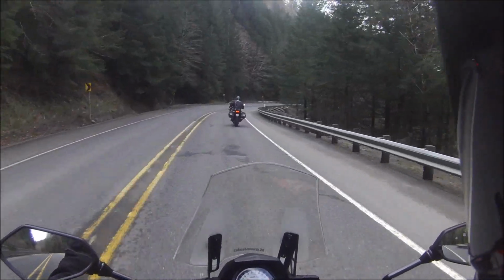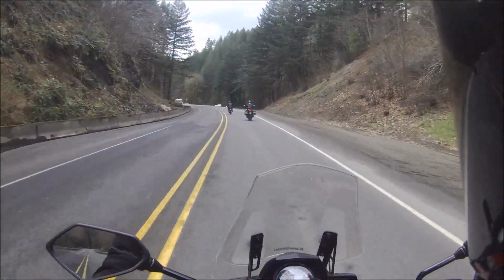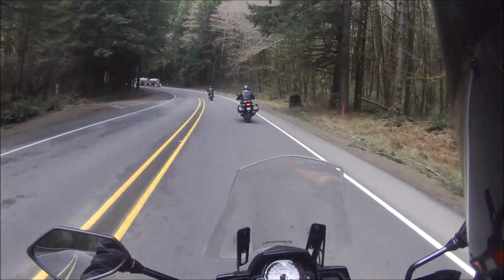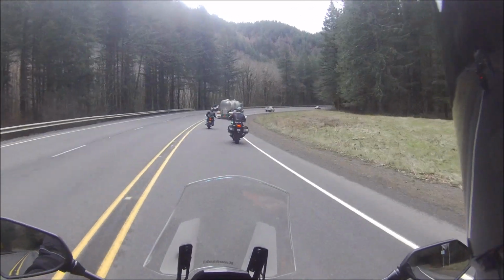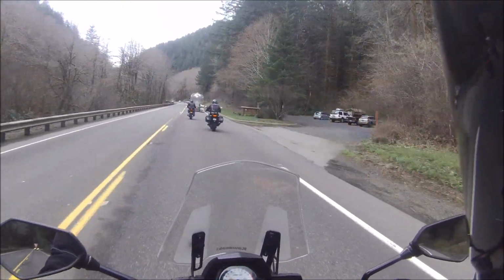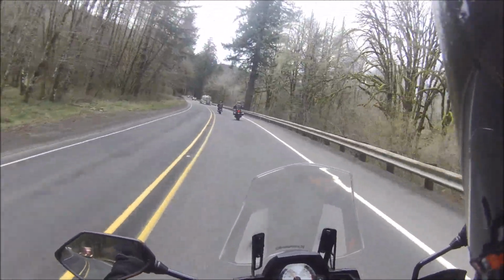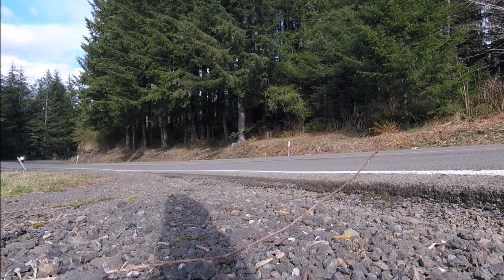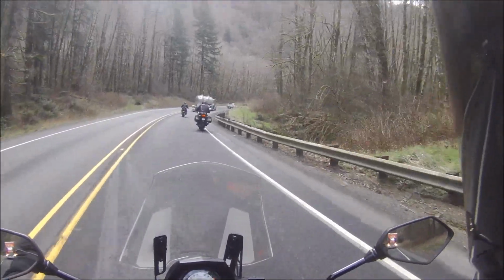Riding a Versys 650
Riding my friends Versys 650 in Washington. (THIS IS NOT A REVIEW)